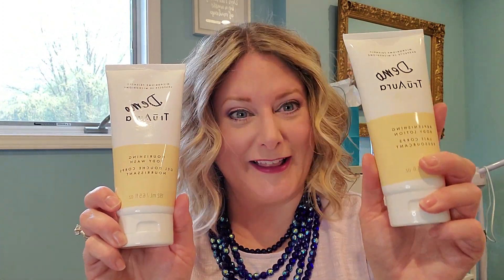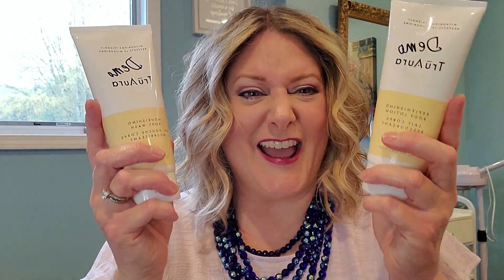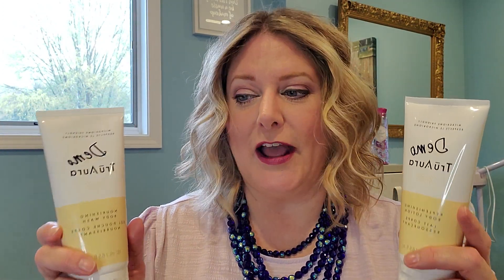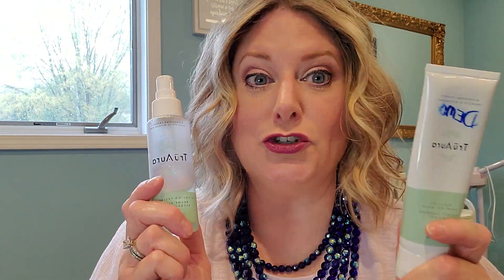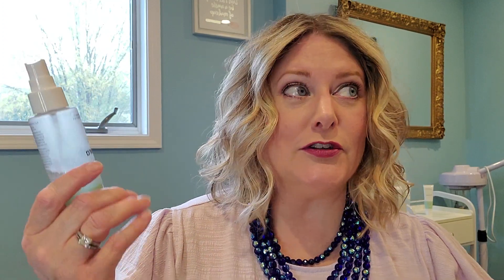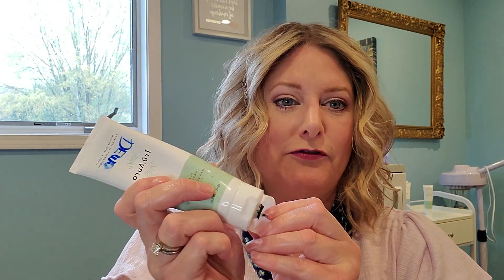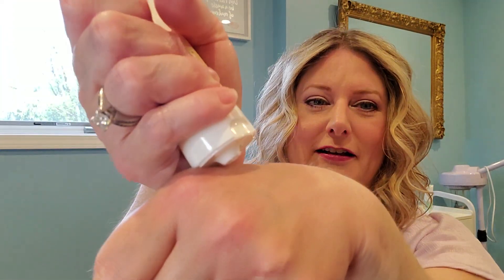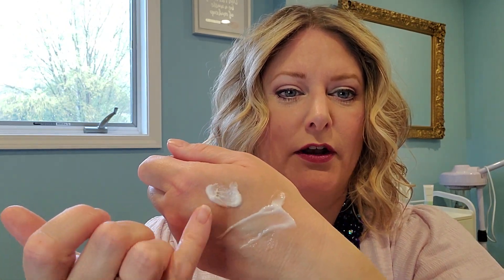Mother's Day Sale + Bonus Sale Item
Happy Mother's Day 2023.
Great gift ideas:  Body Set, Hand Cream, Charcoal Mask, Brightening Serum, and Balancing Facial Mist

NEW Website!!!

Rewards Program Give 10, Get 10!

message me with any questions.  Hugs!